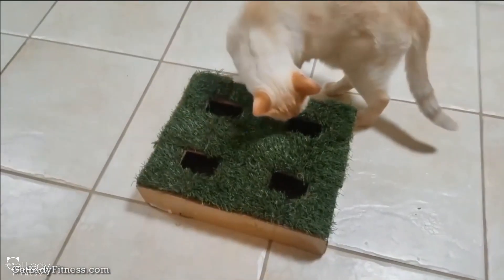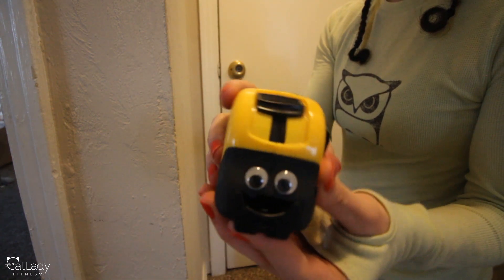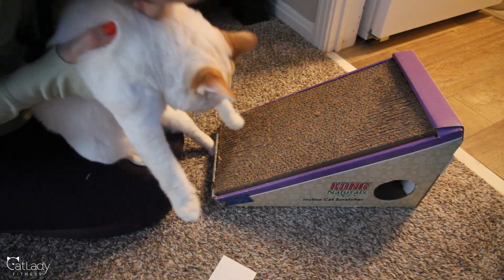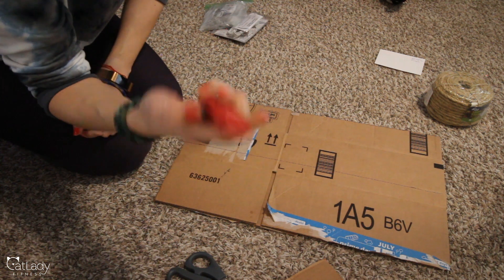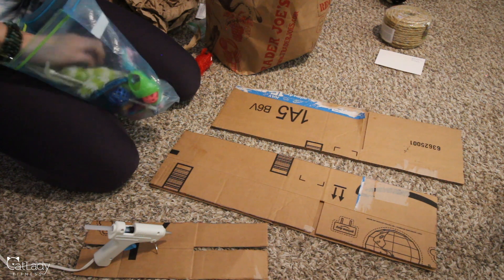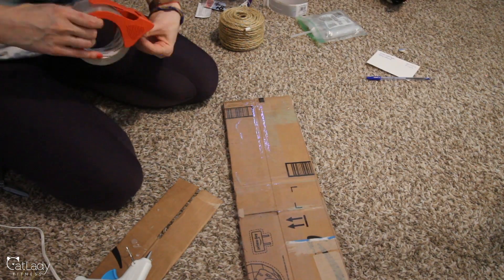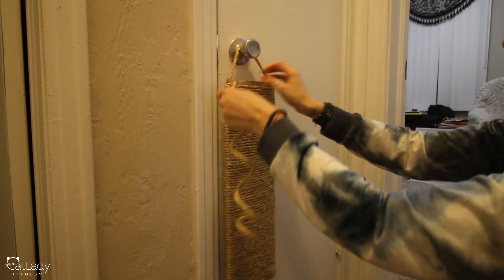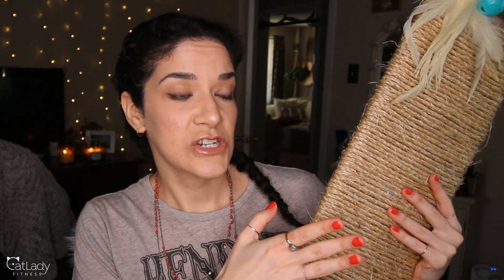DIY NO COST Door Hanging Scratch Pad for cats!! 🙀😻 Is it Puppy & Alfred approved?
FINALLY doing another DIY project - this time it's a door hanging cat scratch pad! Do Puppy & Alfred approve? Watch and see! ;)

Click the thumbs up if you found this video helpful or interesting and SUBSCRIBE for new videos every week including cat video Caturdays and whatever other random things I feel like posting 😉 and remember to comment & engage on this video for your chance to be our next Meowt-Out of the week! 😽

Hanging scratch pad (doesn't even compare!!)

Sisal Rope

Evil mini glue gun

Hanging twinkle lights (in background)

◘→ Additional resources ←◘

💪 TrueHealthTrifecta.com

😺 CatLadyFitness.com

◘→ Discount links ←◘

$10 off EACH CatKit DNA test from BasePaws!